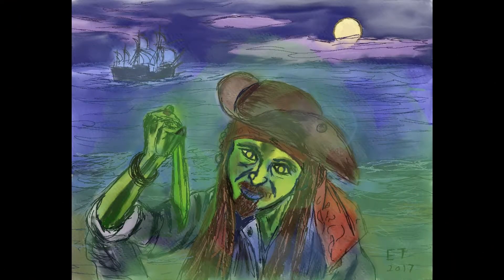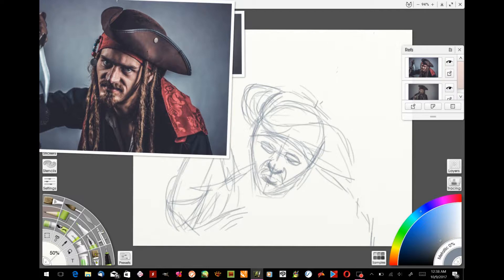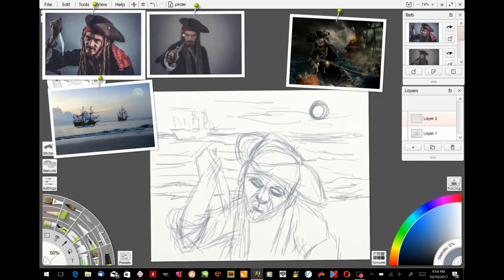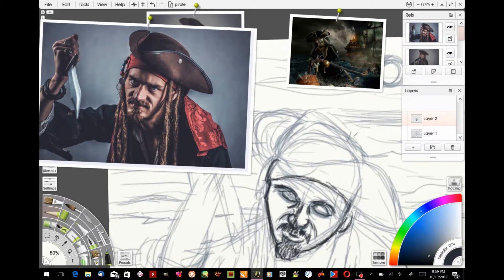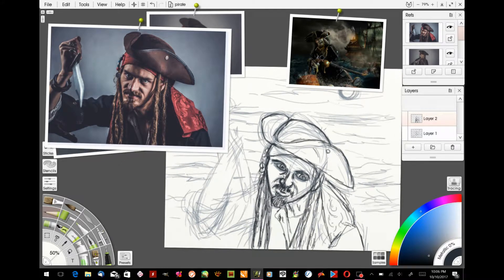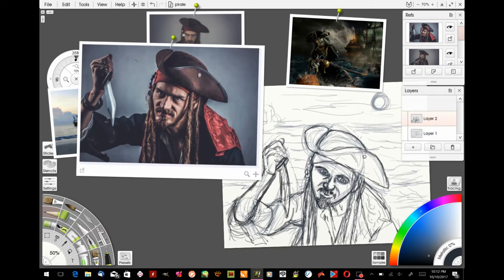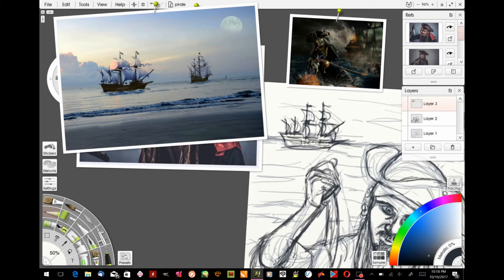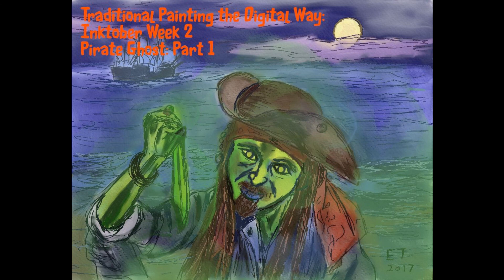Traditional Painting the Digital Way: Inktober Week 2: Pirate Ghost Part 1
Here is a brand new painting in my "Traditional Painting the Digital Way" series. For this lesson, we will be painting a pirate ghost using digital watercolor and ink. In the first part, I will show how to make a rough sketch and transform it to a more detailed drawing.
In this video I will attempt to teach traditional and digital painting techniques using the Windows painting apps ArtRage 5 and Rebelle 2. Both digital and traditional painting techniques are discussed in this video.
This painting was created on my Surface Pro 3 tablet.